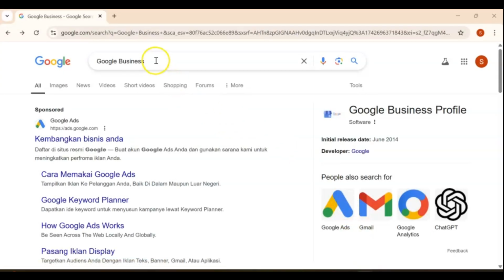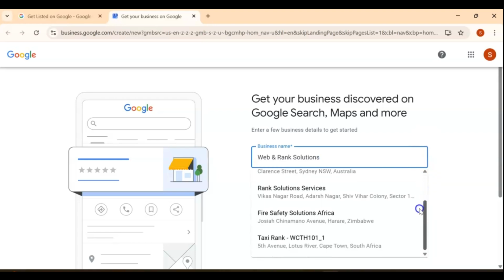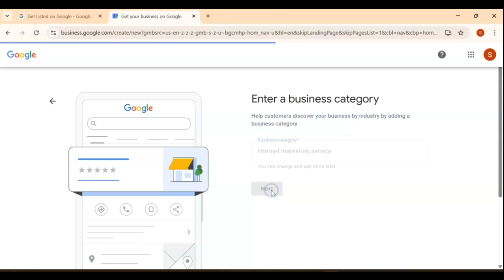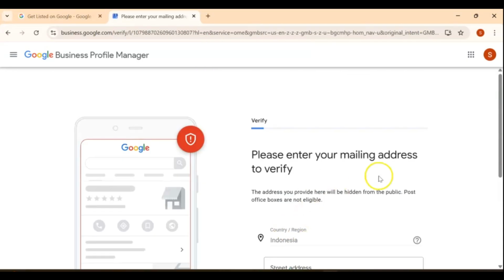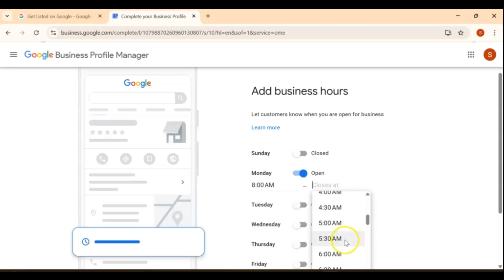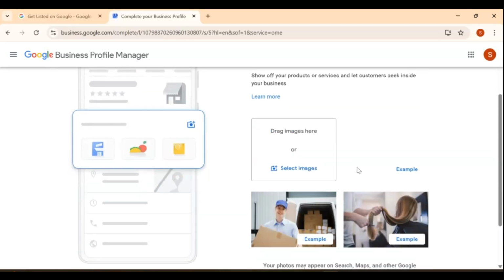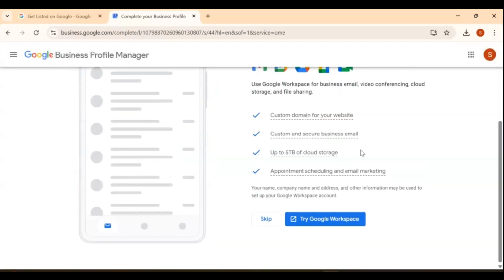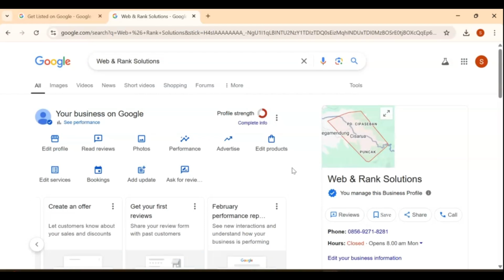How to Add a Business to Google Maps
🚀 Want more customers to find your business online? Listing your business to Google Maps & Google Search is the best way to attract local customers and grow your brand. In this tutorial, I’ll walk you through the exact steps to list, verify, and optimize your Google Business Profile (formerly Google My Business) for free!

💼 Why This Is Important for Local Businesses
If you have a local business, potential customers are already searching for services near you. A fully optimized Google Business Profile helps you appear in searches like:

🔍 “Best [your service] near me”
🔍 “Top [your industry] in [your city]”
🔍 “Affordable [your service] nearby”

With a strong Google presence, you can increase website visits, phone calls, and foot traffic to your business!